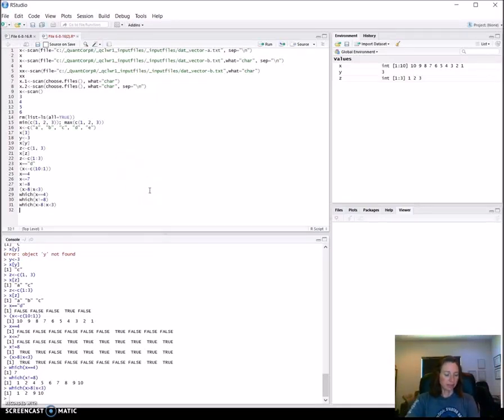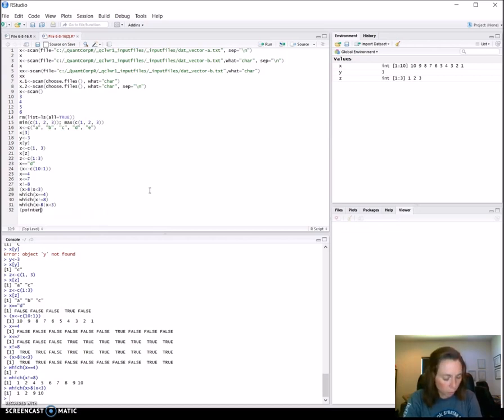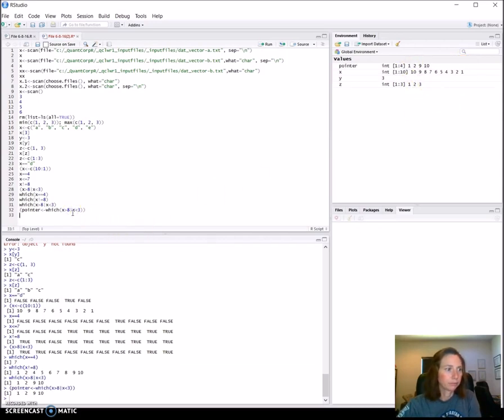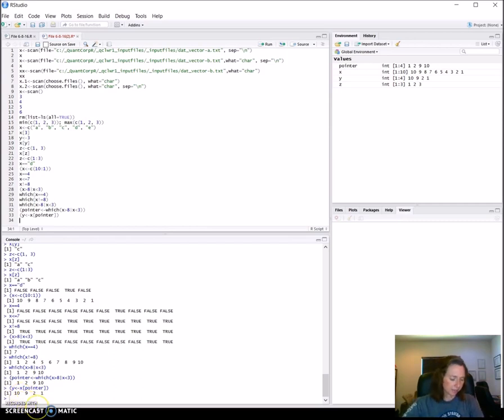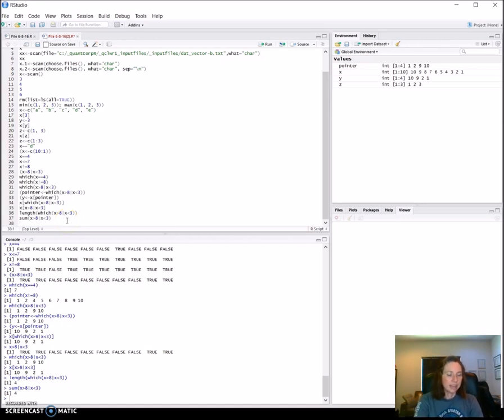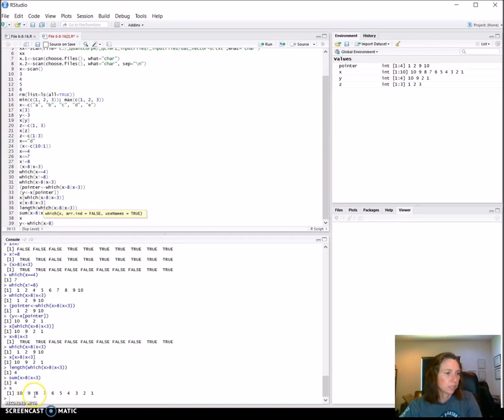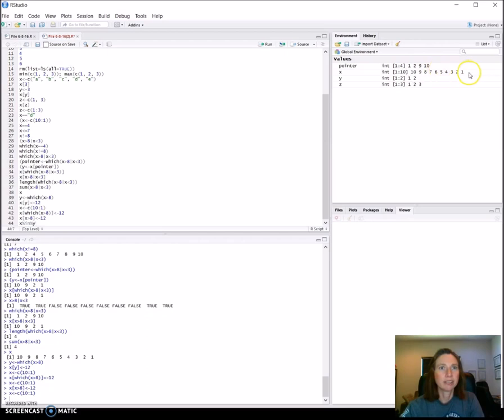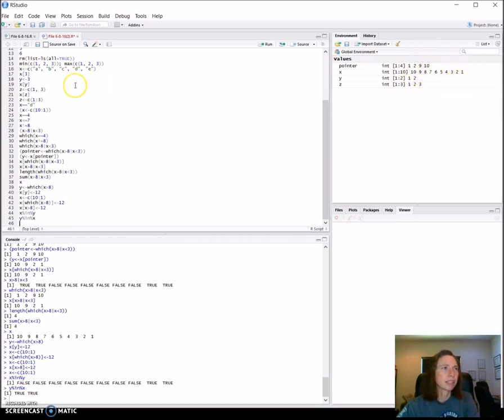Episode 6-R Subset and replace vector elements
In this episode, I look at positions of vector elements, as well as functions that evaluate and manipulate the elements in those positions in R.
Episode Includes:
length()
which()
sum()
%in%